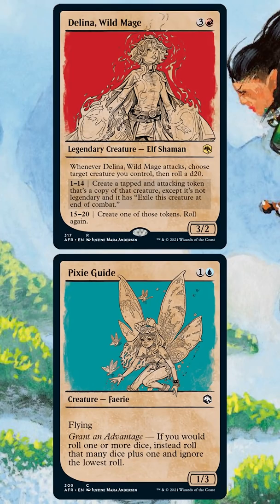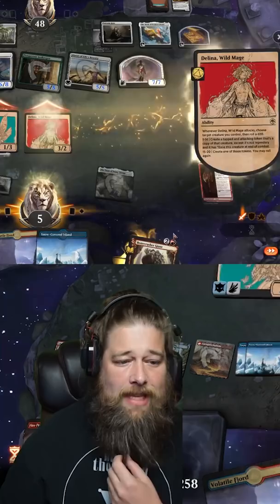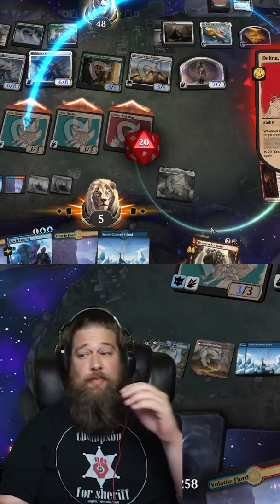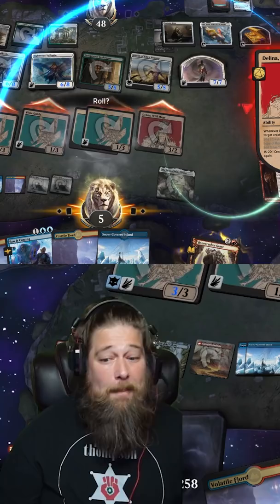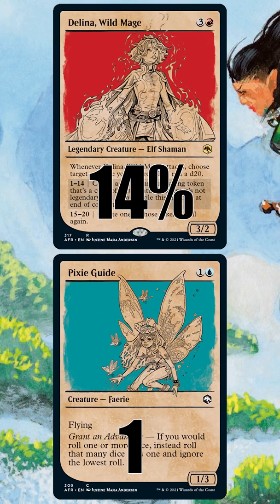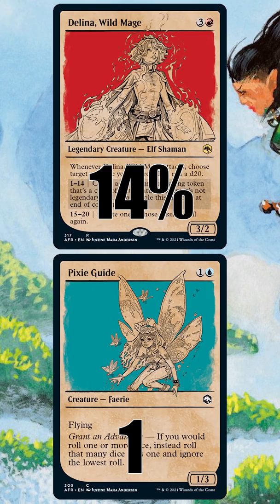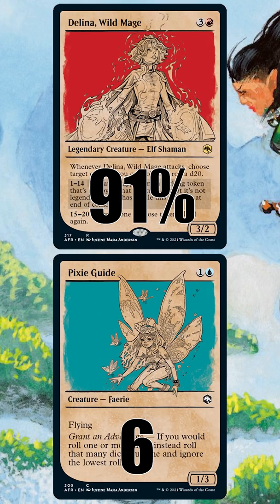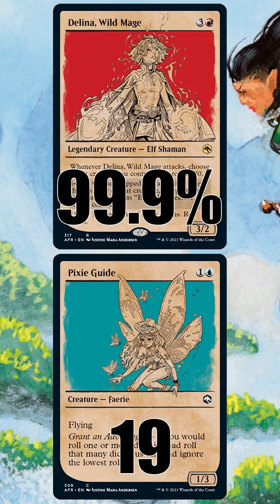Infinite Pixie Guides? 🎲 Dice Twin Combo Math 🎲 Standard MTG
One of the most interesting Standard combos from Adventures in the Forgotten Realms is Dice Twin - Delina, Wild Mage + Pixie Guide - but what are the odds of winning our dice rolls to go (functionally) infinite? Let's find out!